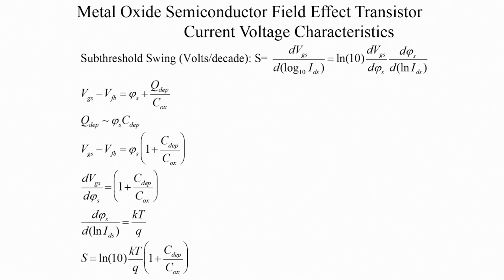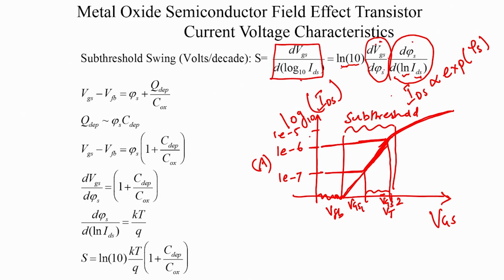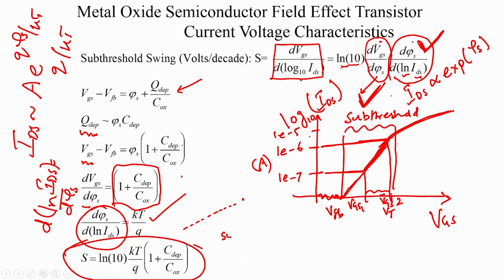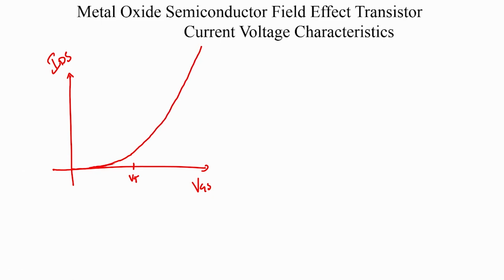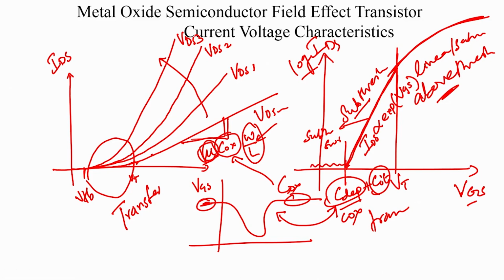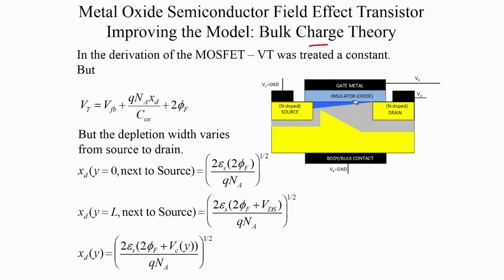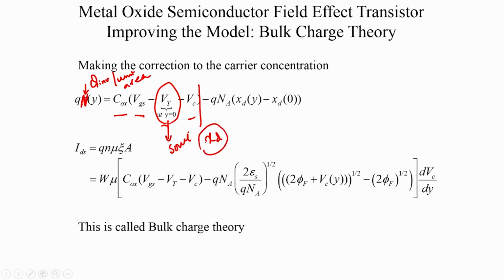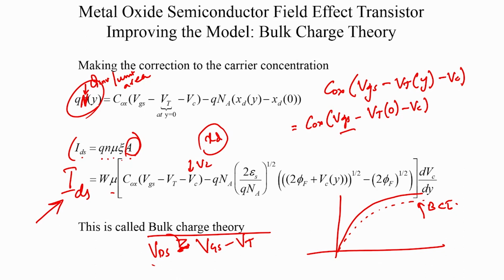Subthreshold swing, Additional concepts